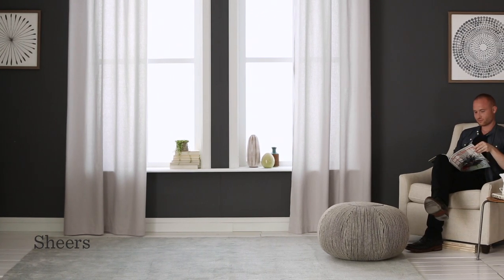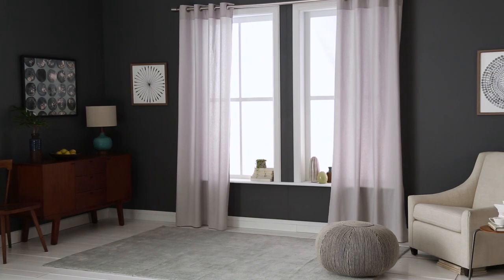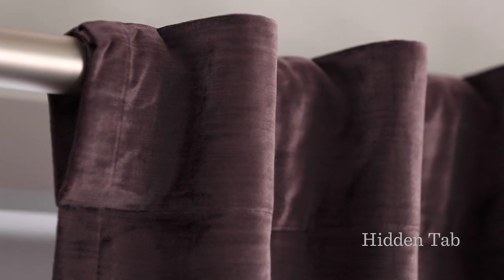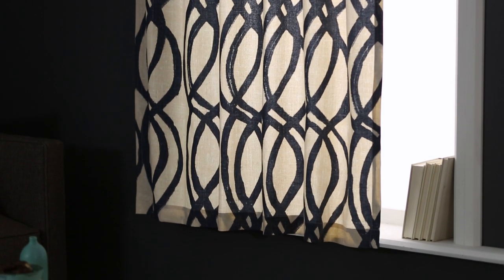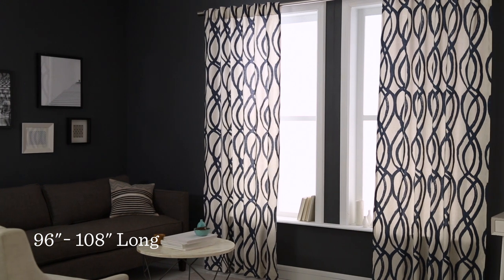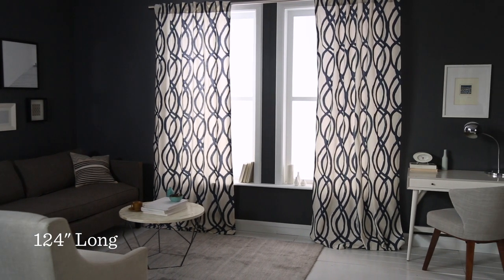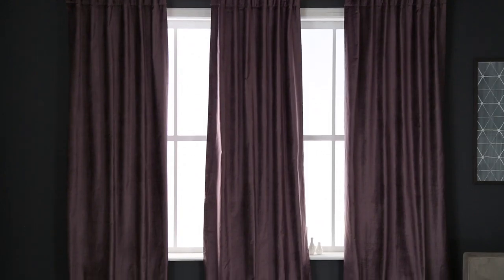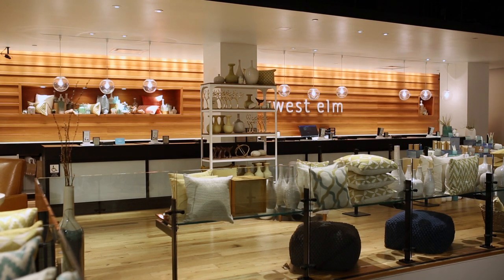Choose The Right Curtains For Your Home | west elm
How do you pick the right curtains for a room? We show how window treatments with different textures, fabrics, colors, and design details all create different moods in your home. Even changing the length of your curtains alone can transform your windows from casual to elegant. Watch and get our tips for choosing the right window curtains for any space!

Set up an appointment with our free Home Stylist design service